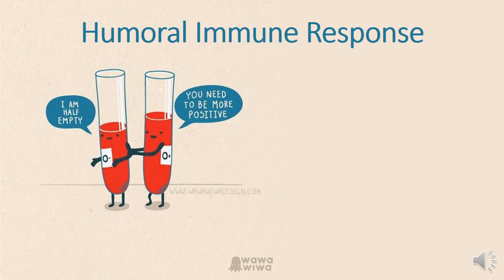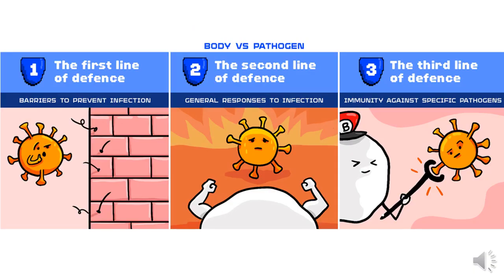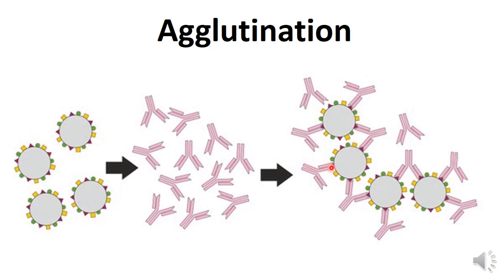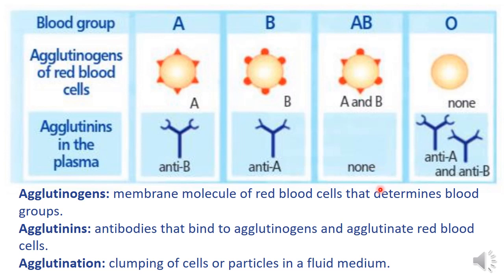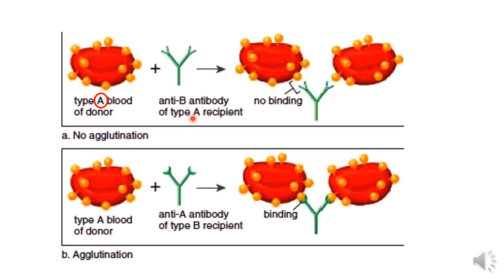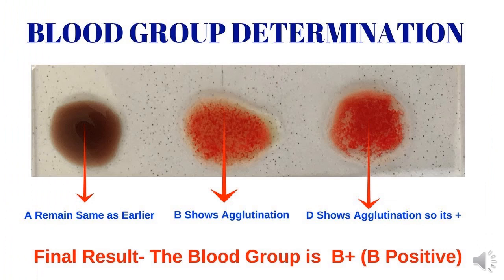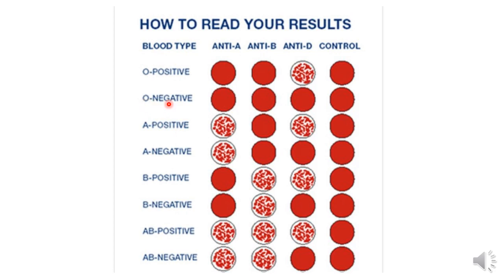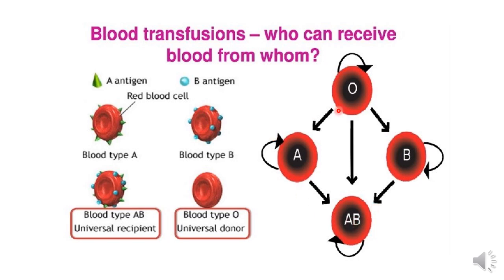Activity 4- Specific Immune response (Humoral SIR) - Grade 8